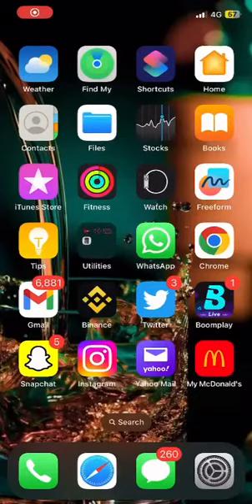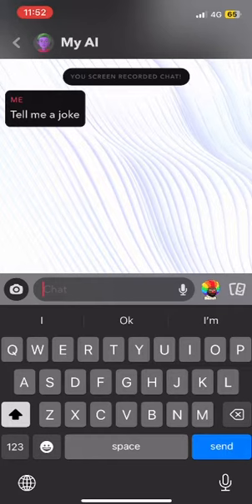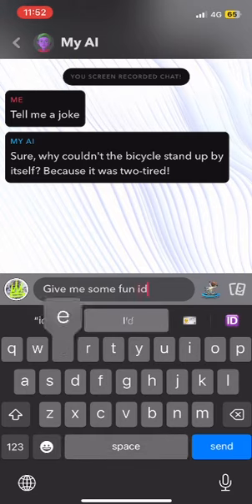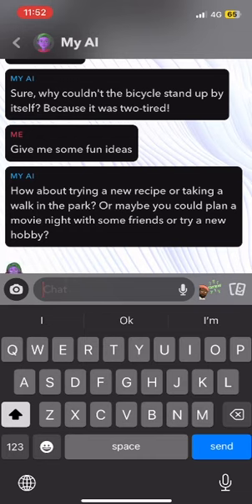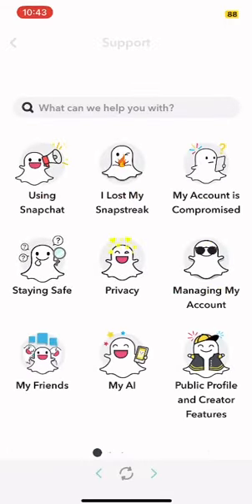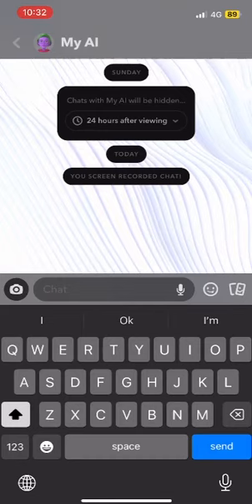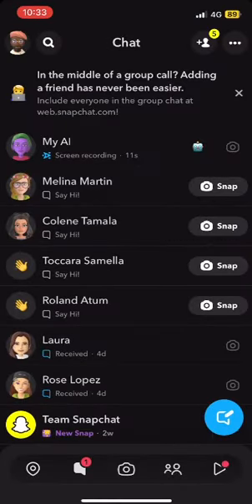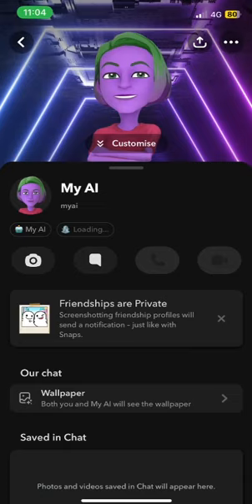How To Get Snapchat AI Step-By-Step Guide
Hello guys, if you want to access the Snapchat AI, here is how you do it.
Open the Snapchat app.
Tap on the Chat tab.
The My AI chat is usually at the top, tap on that.
Here are some of the things you can do with My AI:
Ask it questions about anything.
Have it tell you jokes
Get it to help you with creative tasks, like writing poems or coming up with new ideas.
Just chat with it and have fun!
My AI is still under development, but it's learning new things all the time.
The more you use it, the better it will get at understanding you and helping you out.
So give it a try and see what you think!
If you don't see My AI in your Snapchat chat list, try the following:
Update your app.
First, go to the App Store and search for Snapchat and update your app just like mine which is not up to date.
Second, tap on to your bitmoji, settings and click on support
you will find the my AI option at the bottom.
Also, you can Clear the app's cache, this mostly works for android users.
You might as well clear your Snapchat app cache, this will refresh the app so you can start afresh.
Also, Restarting  your device, might help solve the problem of not seeing the AI.
If you still don't see My AI, you may not be eligible for the feature yet.
Snapchat is rolling out My AI to users gradually, so it may not be available to everyone yet.
Here are some troubleshooting tips if you're having trouble with My AI:
Make sure you're using the latest version of the Snapchat app.
Try restarting your device.
Clear the app's cache and data.
Uninstall and reinstall the app.
If you're still having trouble, you can contact Snapchat support for help.